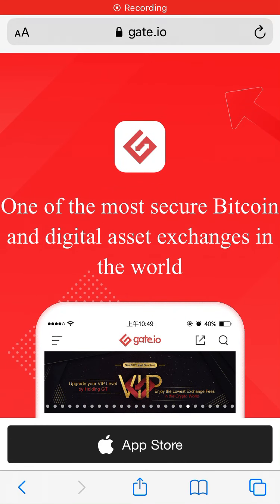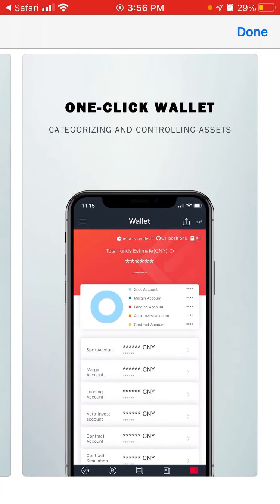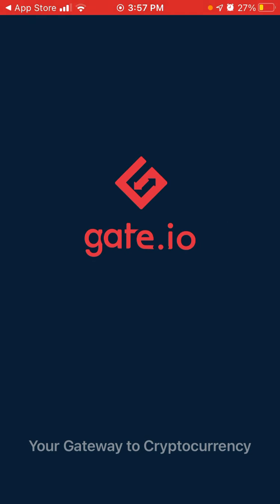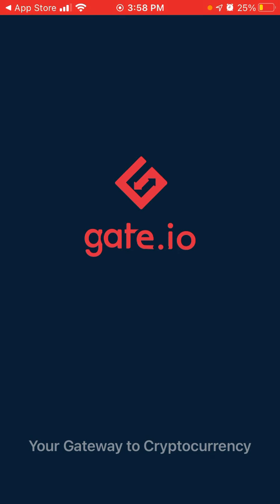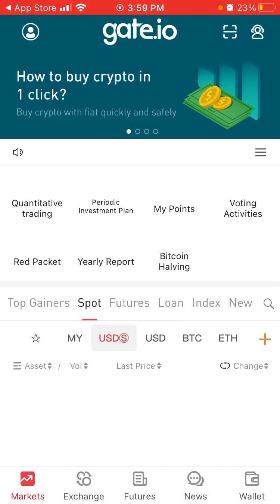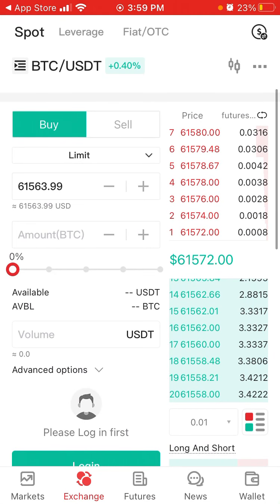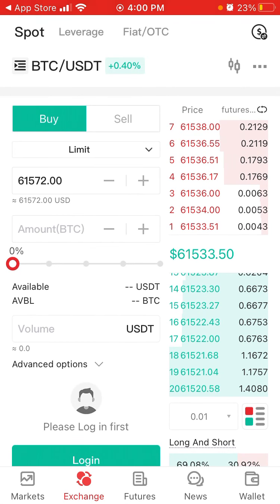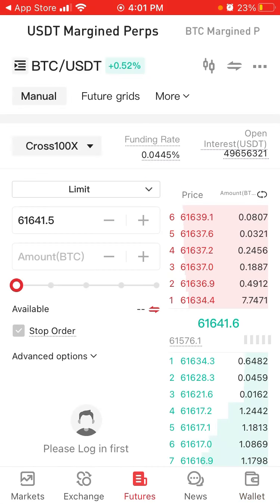Gate.io app overview